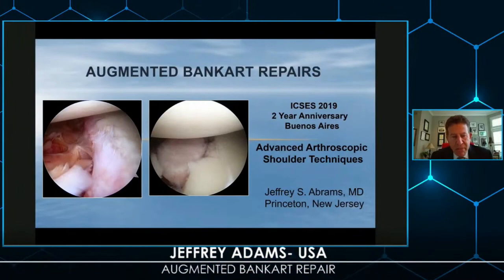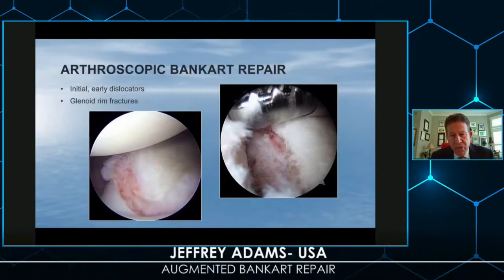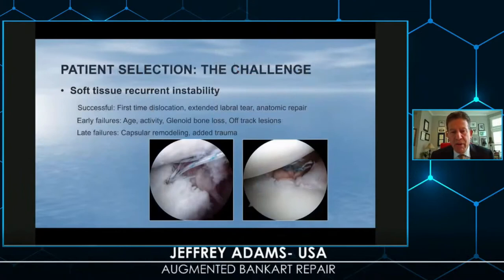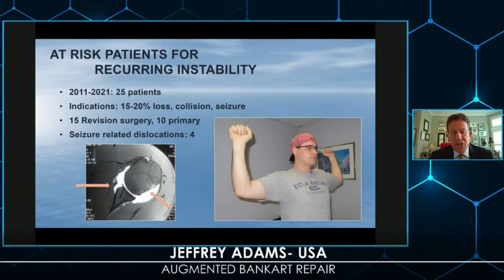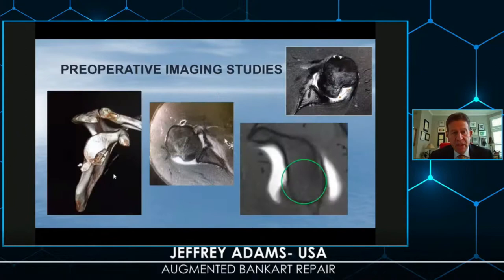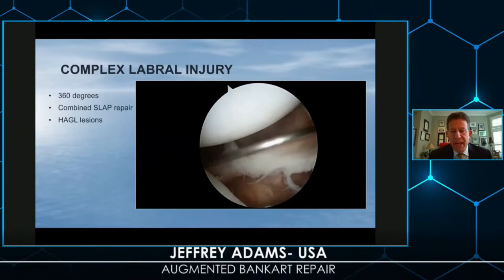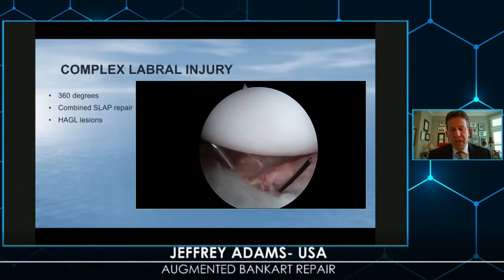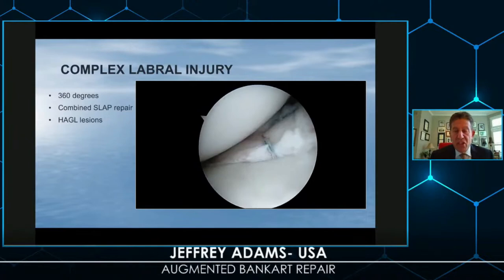Augmented Bankart Repairs - Dr Jeffrey Adams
Augmented Bankart Repairs

Dr Jeffrey Adams
MD
Princeton, New Jersey
Advanced Arthroscopic Shoulder Techniques